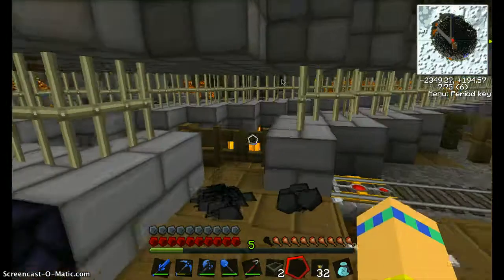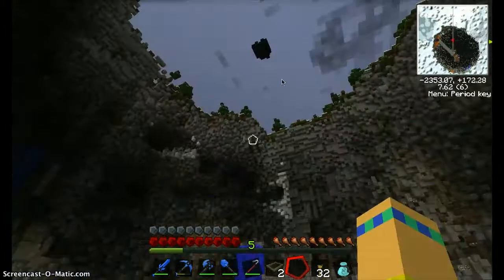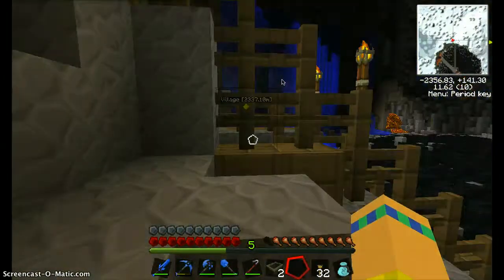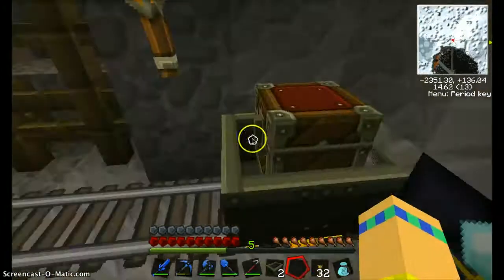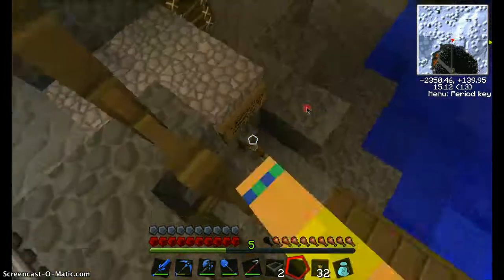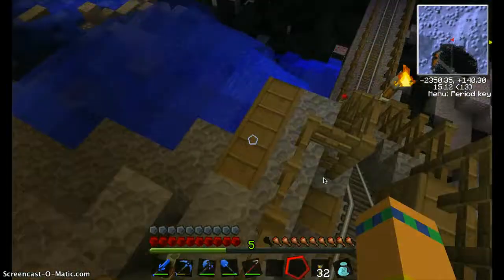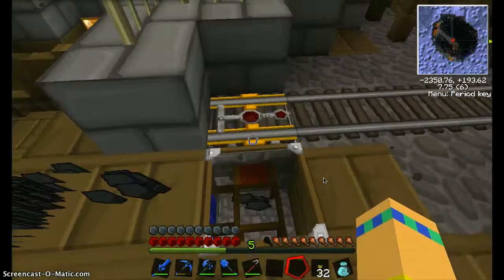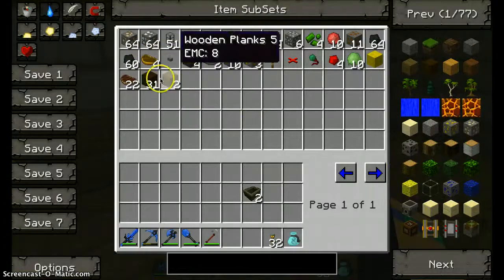Tekkit-MineCart Chest Unloader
Hey guys! I havent made a video in a while so I thought that I would upload this because I spent some time on the system and I thought it looked cool. If you want a more in depth tutorial of how to make the system comment and let me know.